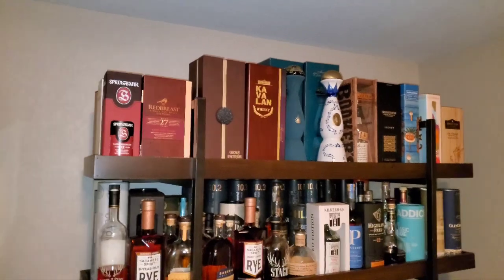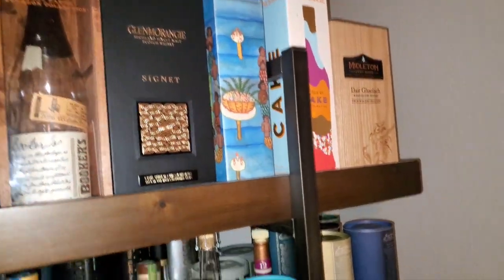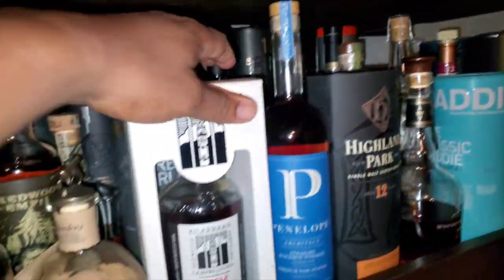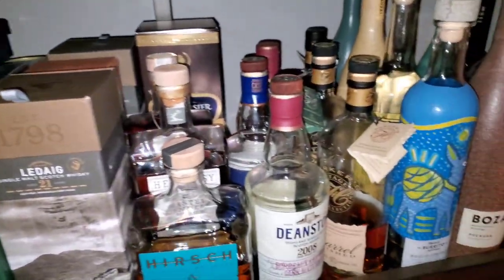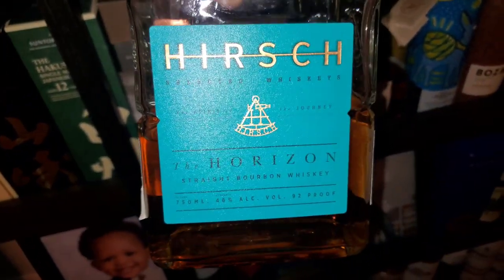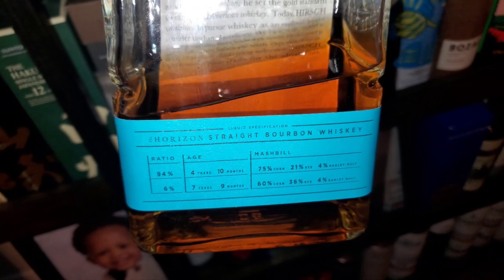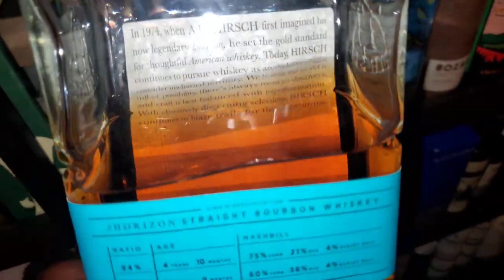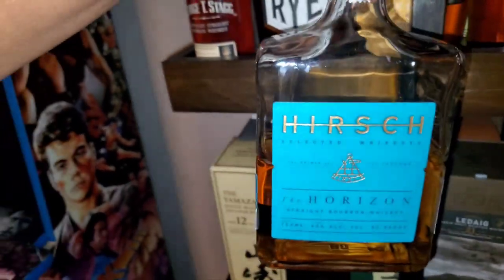HIRSCH THE HORISON WHISKEY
Independent reviews of high-end spirits including whiskey, tequila, and cognac. Reviewing the Hirsch Horizon whiskey, bottled at 46% abv.